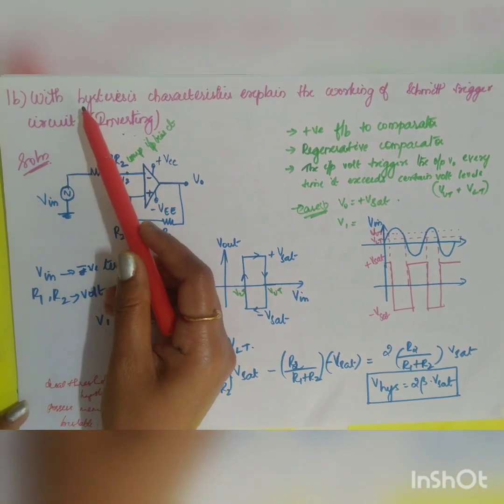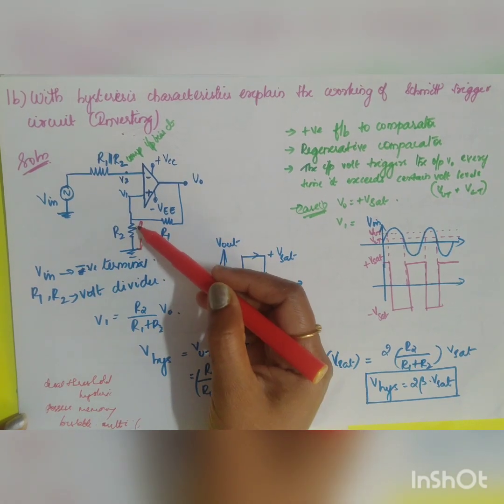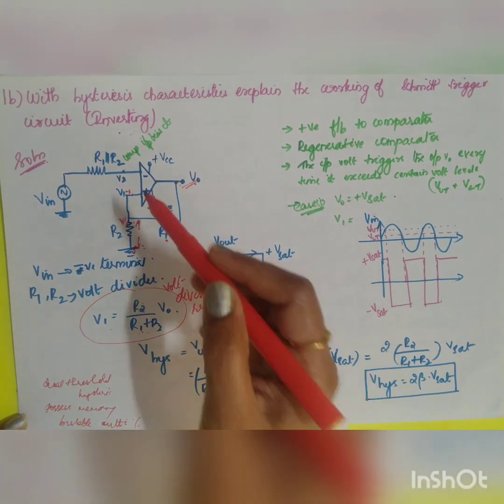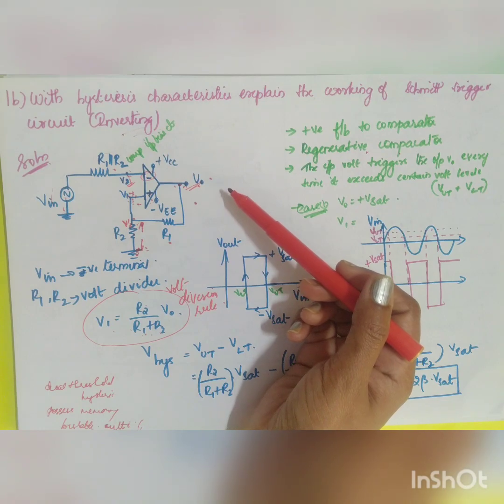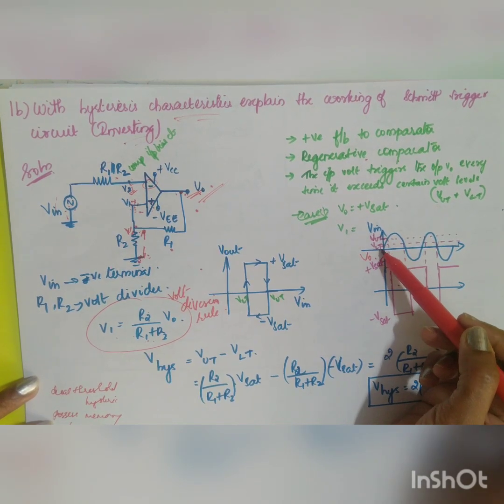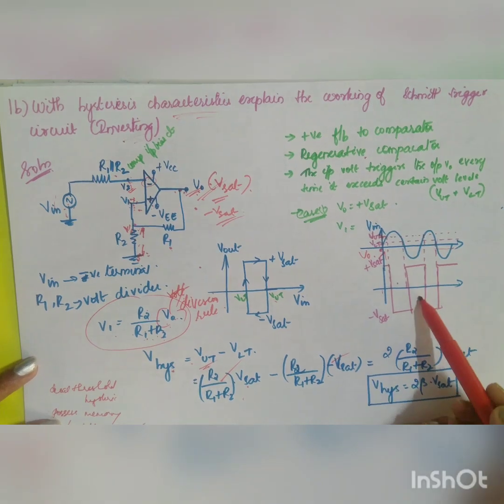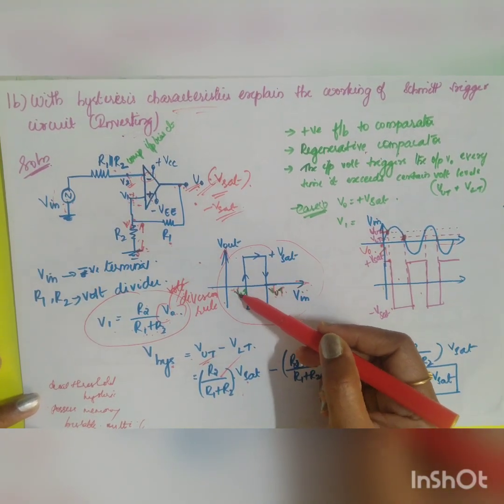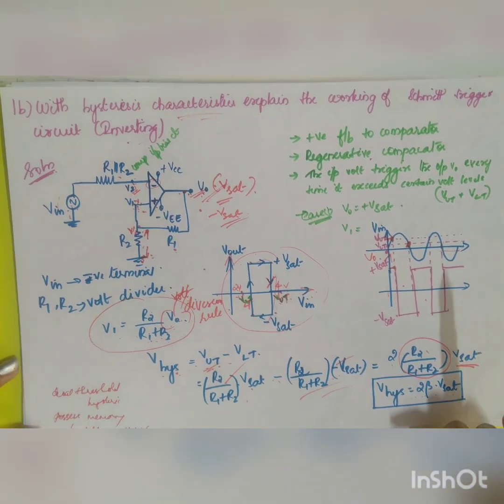Schmitt trigger circuit